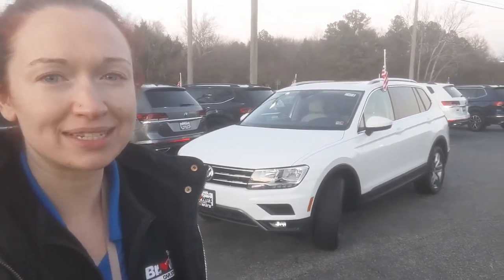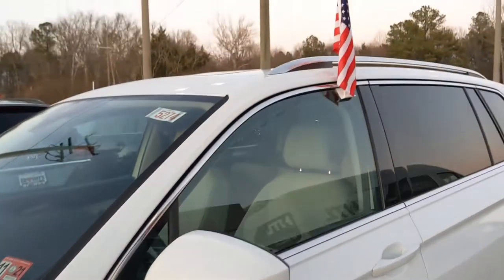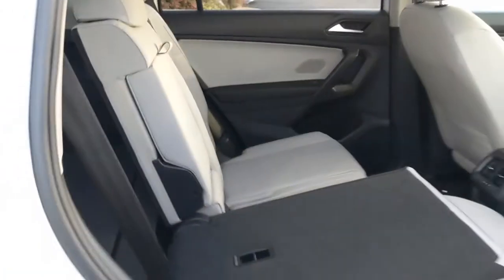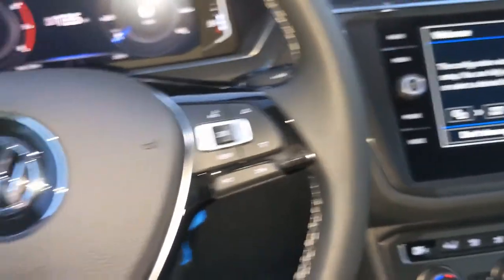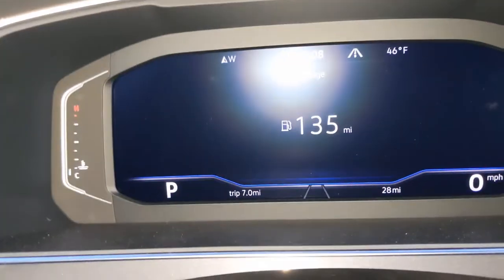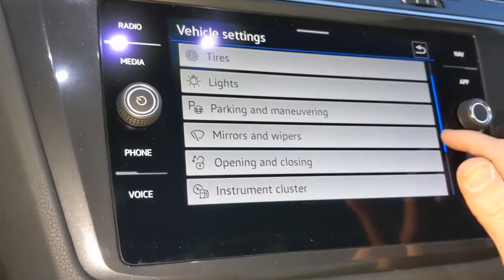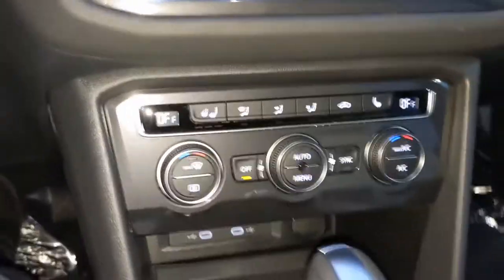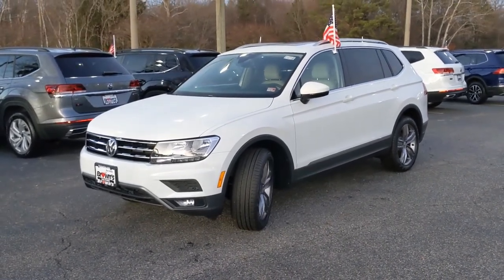2021 Tiguan SEL